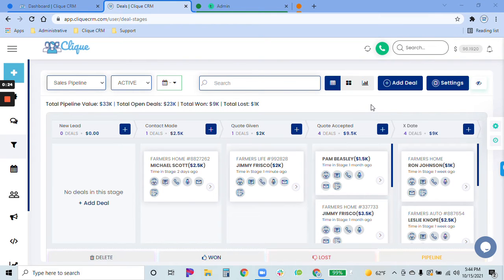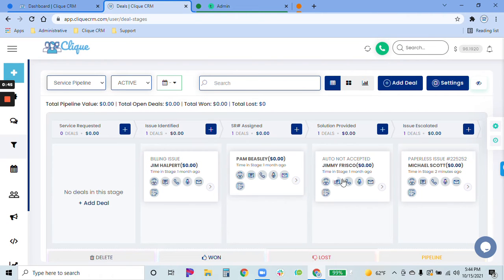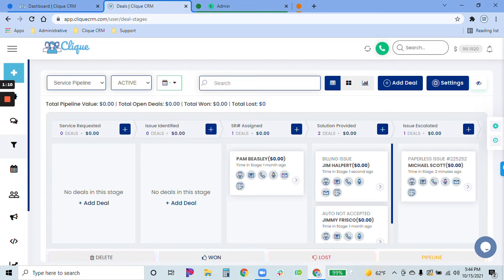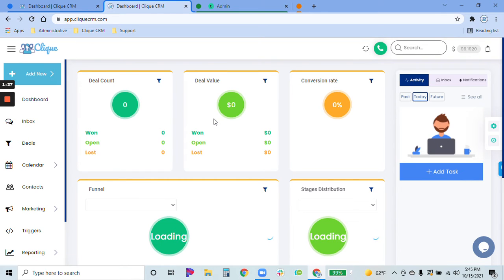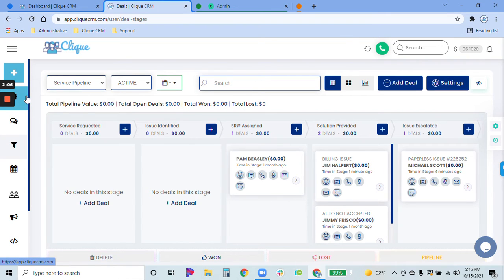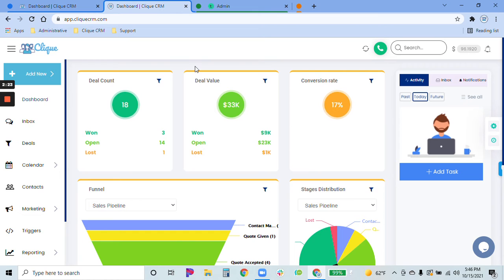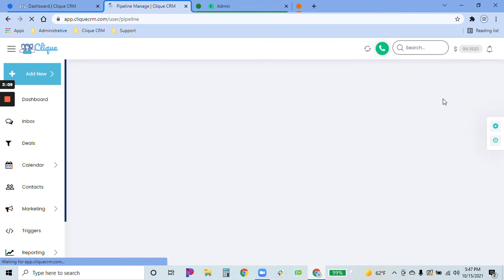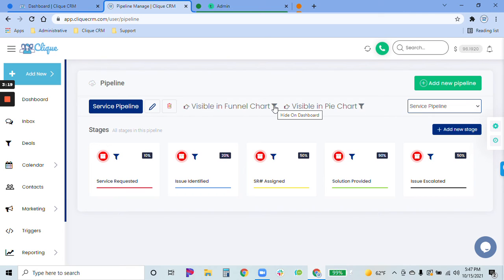Deals Pipeline - Revenue Pipelines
You can create pipelines for a wide array of different purposes - client servicing, referral source nurturing, company events or projects, and so much more. Just make sure you want to see all of those deals on your dashboard under deal count before doing anything!